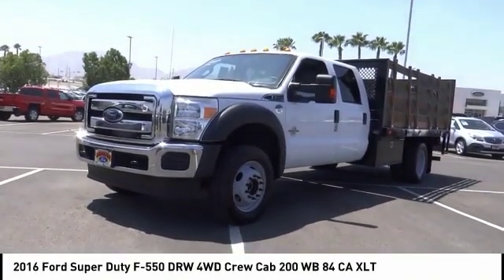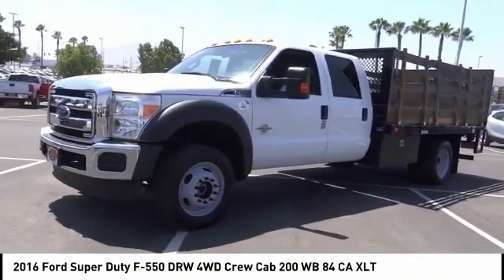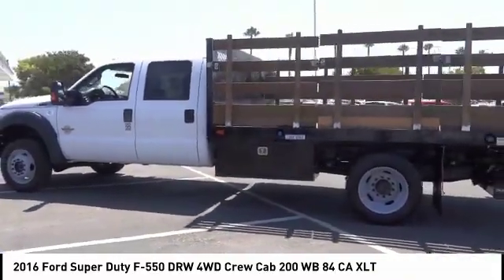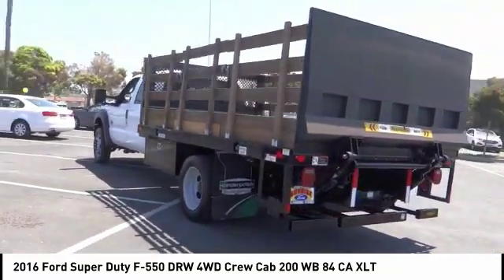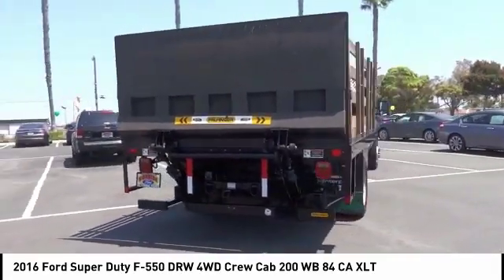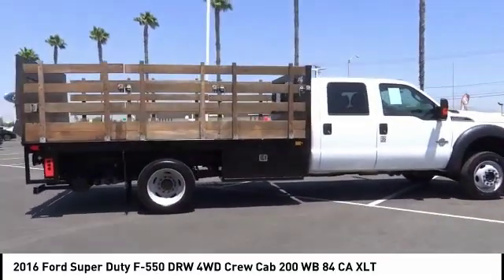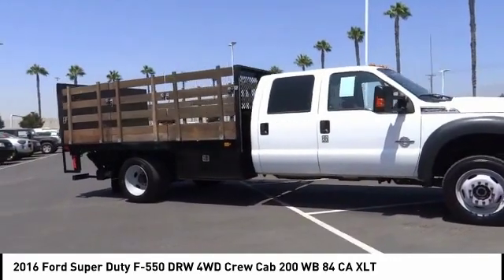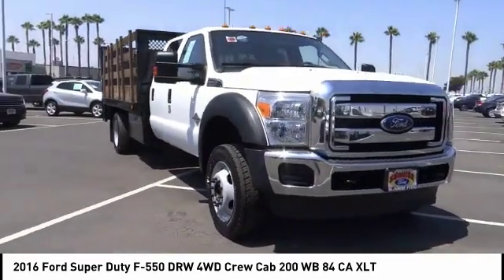2016 Ford Super Duty F-550 DRW Fontana, Chino, Norco, Moreno Valley, San Bernardino, CA V54834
2016 Ford Super Duty F-550 DRW 4WD Crew Cab 200 WB 84 CA XLT

16005 VALLEY BLVD.

SUNRISE FORD FONTANA: PROUDLY SERVING FONTANA, CHINO, NORCO, MORENO VALLEY, SAN BERNARDINO, AND SURROUNDING SOUTHERN CALIFORNIA LOCATIONS. THIS OXFORD WHITE 2016 Ford SUPER DUTY F-550 DRW IS EQUIPPED WITH A ENGINE; 6.7L 4V OHV POWER STROKE V8 TURBO DIESEL B20, AUTOMATIC TRANSMISSION, AND RECEIVES AN ESTIMATED . CONTACT SUNRISE FORD FONTANA AT TO SCHEDULE A TEST DRIVE AND TAKE THIS 2016 Ford SUPER DUTY F-550 DRW HOME TODAY, OR VISIT OUR SHOWROOM CONVENIENTLY LOCATED AT 16005 VALLEY BLVD. FONTANA, CA 92335. FONTANA, CA  CHINO, CA  NORCO, CA  MORENO VALLEY, CA  SAN BERNARDINO, CA 2016 Ford SUPER DUTY F-550 DRW 4WD Crew Cab 200 WB 84 CA XLT Stock #: V54834 | VIN: 1FD0W5HT2GEC23918 | 2016 Ford Super Duty F-550 DRW 4WD Crew Cab 200 WB 84 CA XLT Sunrise Ford Fontana